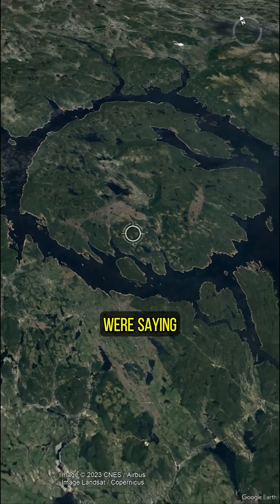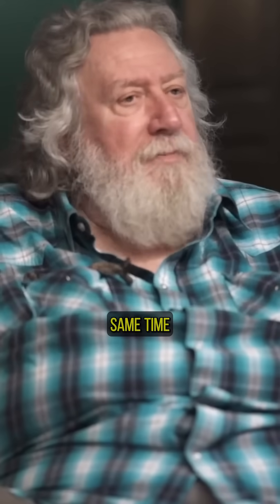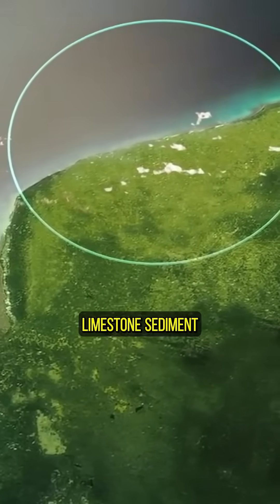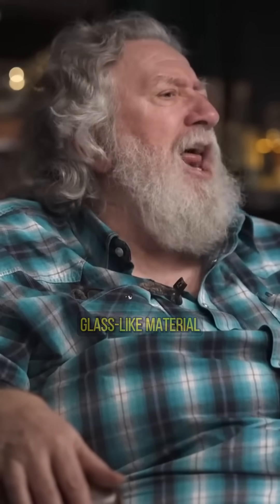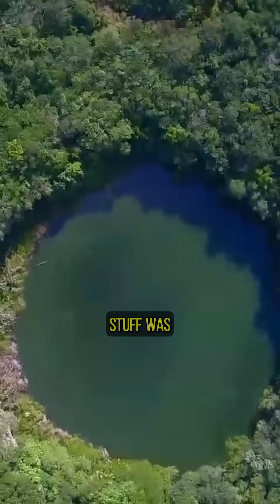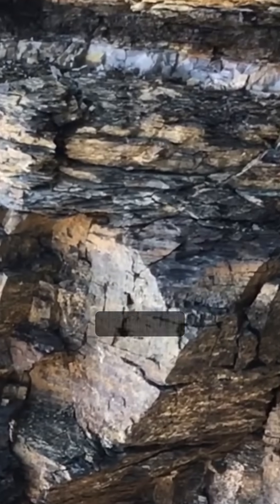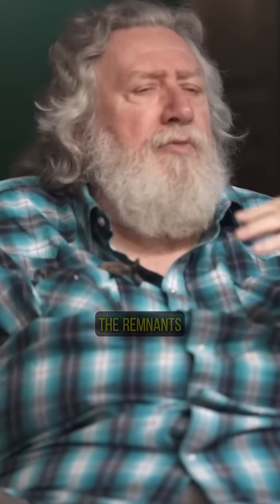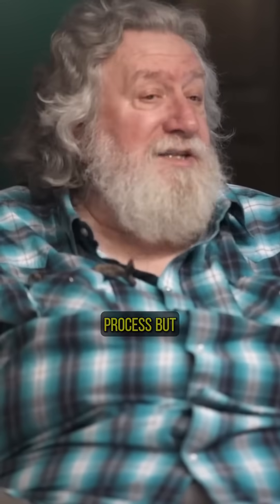The Asteroid That Ended the Age of Dinosaurs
A 6-mile-wide asteroid slams into Earth at 20 miles per second. The result? A 150-mile crater—and global extinction.

Skeptics scoffed… until drill cores in the Yucatán revealed melted green glass and a buried impact scar: the Chicxulub Crater.

The KT extinction wasn’t slow. It was sudden, violent—and cosmic.